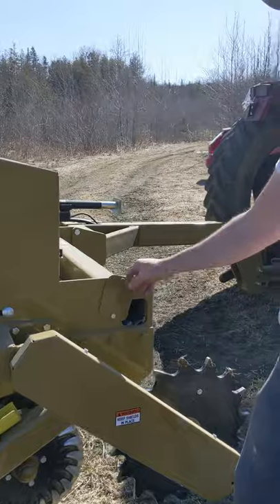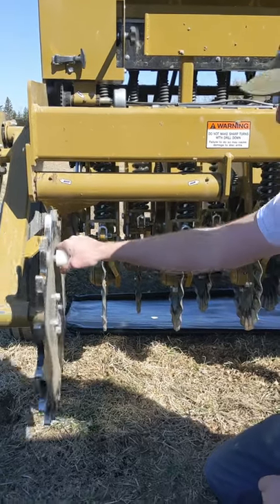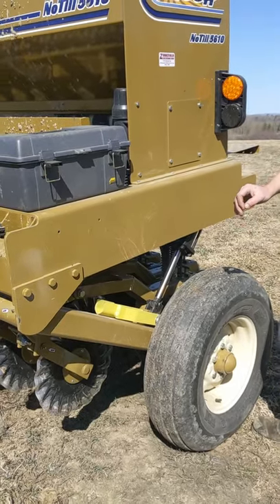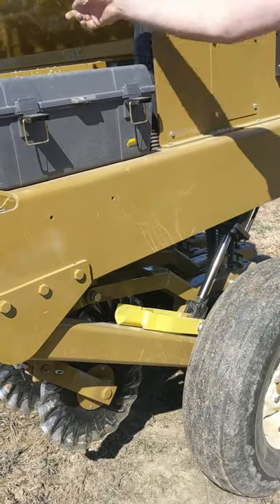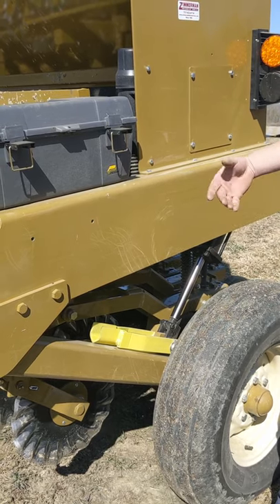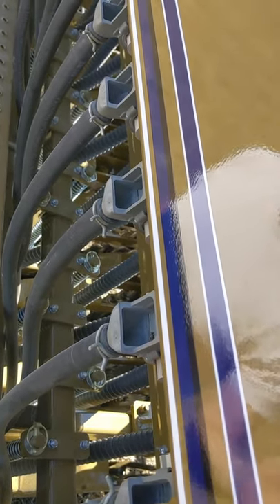ESCHwTitle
Overview of Esch no-till drill